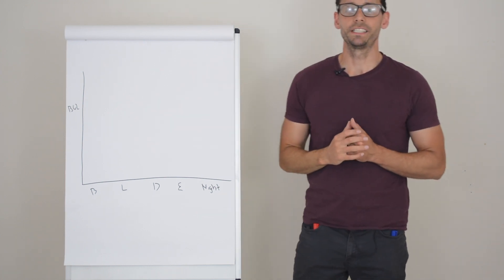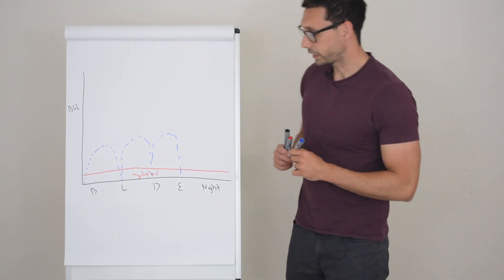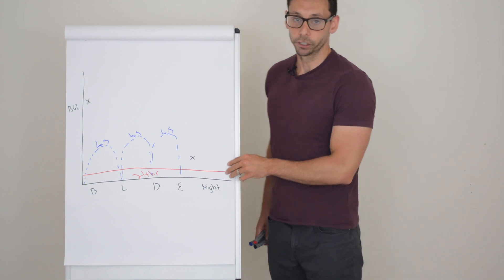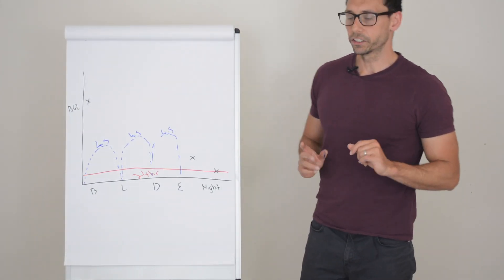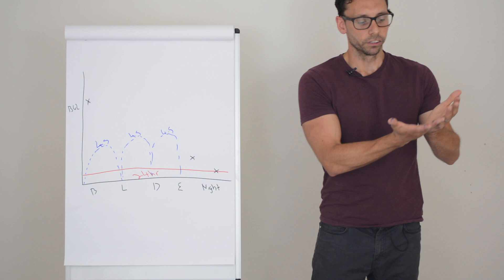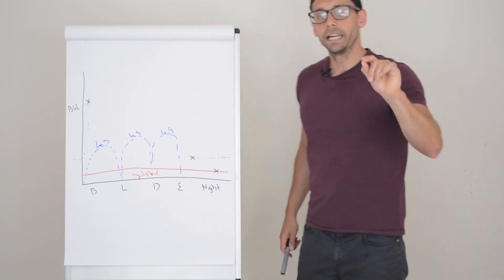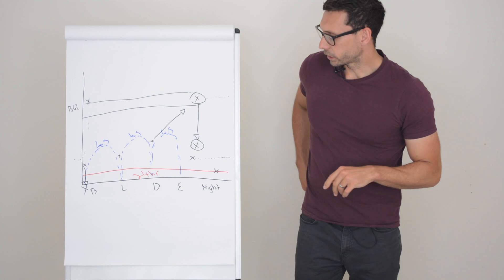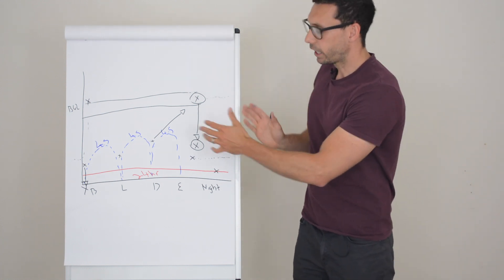Check your background (LONG ACTING) insulin is correct.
Here I discuss 4 reasons why you might be having high glucose levels upon waking in type 1 diabetes.